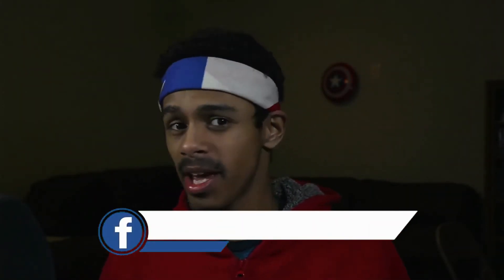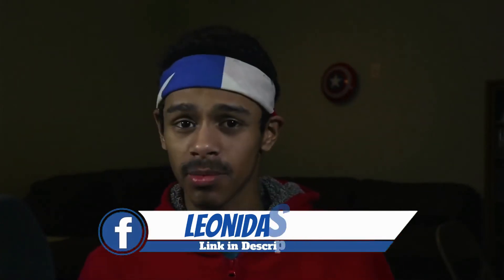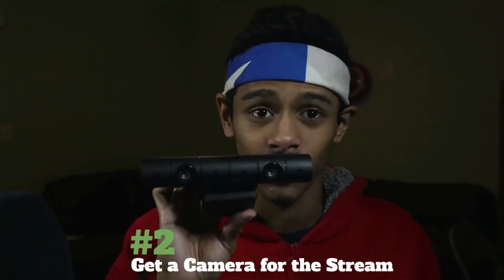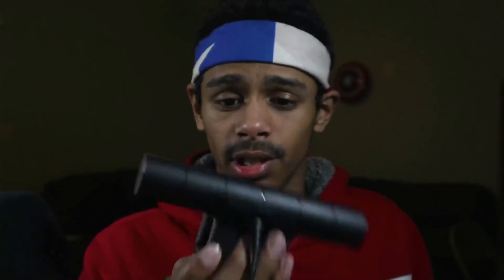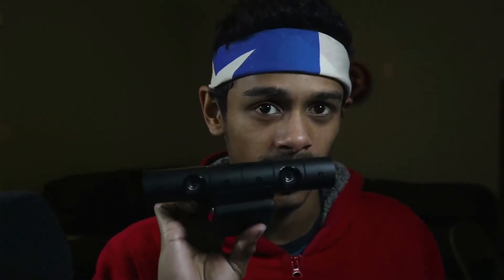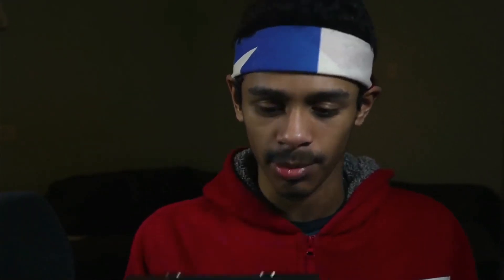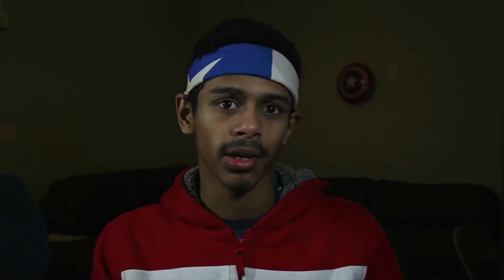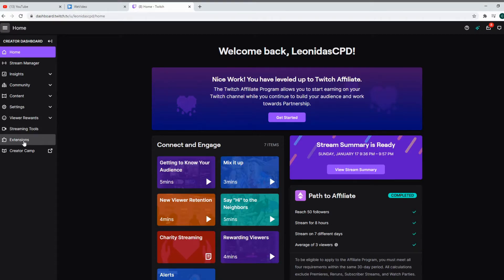Console Streaming Guide 2021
These are my Videos where I help out you console streamers make your streams look as good as possible. Hope you enjoyed!!